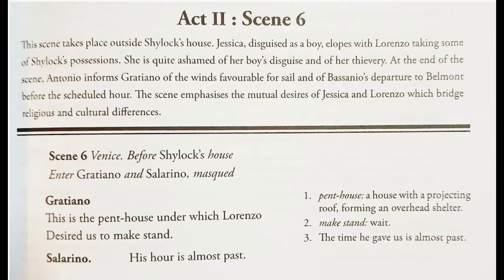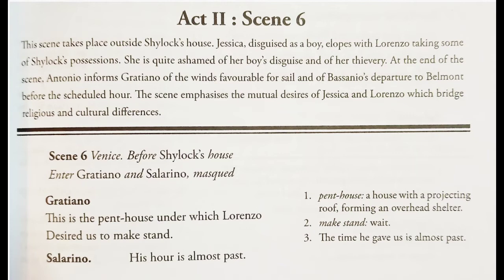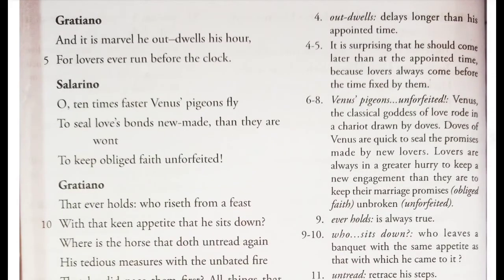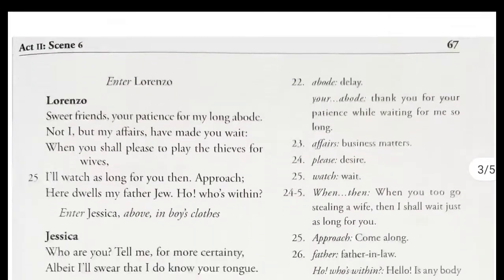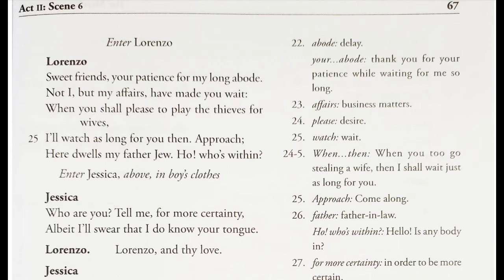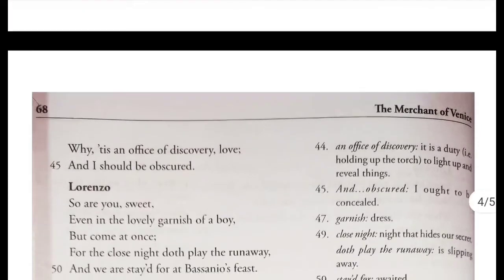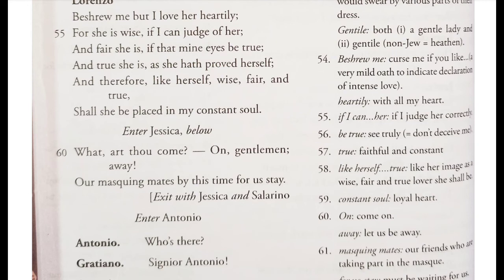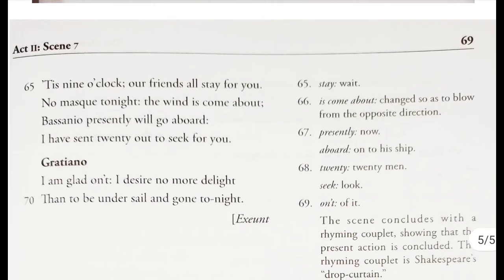THE MERCHANT OF VENICE ACT 2, SCENE 6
Explained by Subhomoy Banerjee